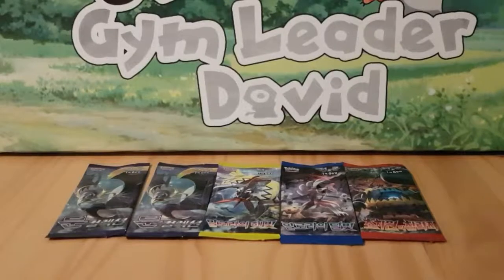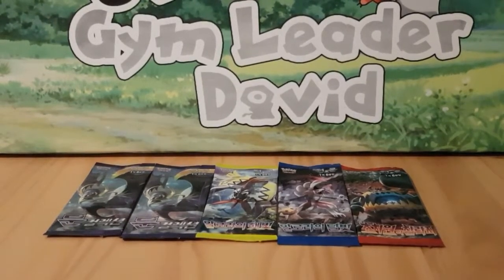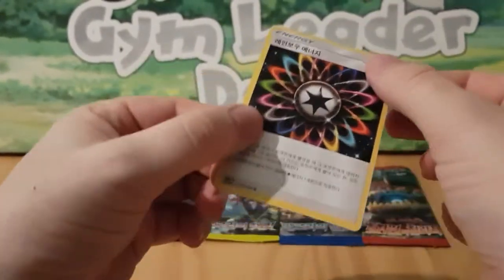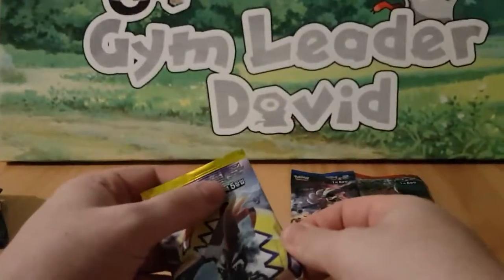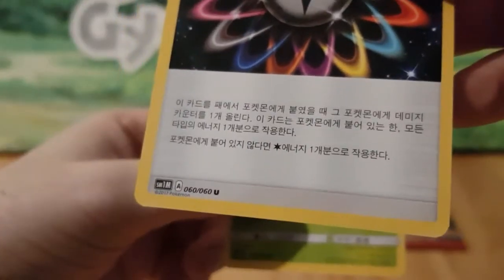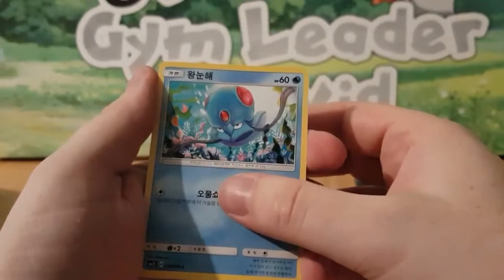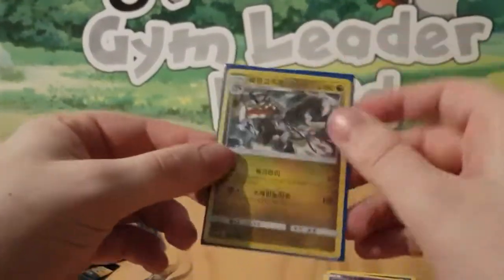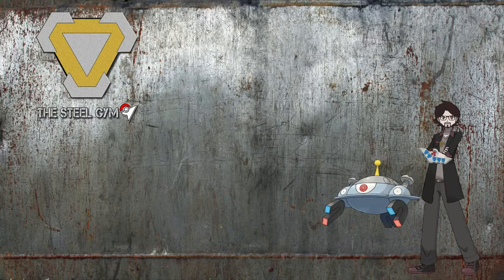Random Pokemon Booster Pack Opening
I love Korean Cards! As a casual player, I do not mind owning cards in any language, and I love Korean script!

So I am going to start opening Korean packs on the channel.

The views and opinions expressed in this video do not reflect those of my employer.